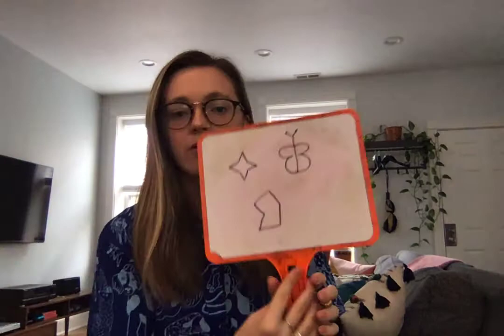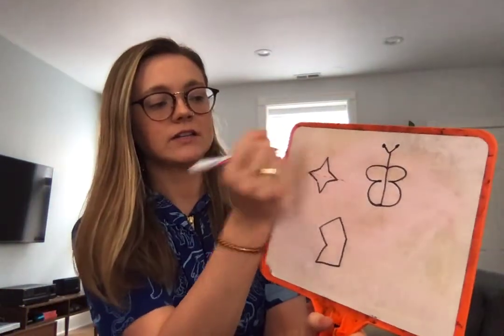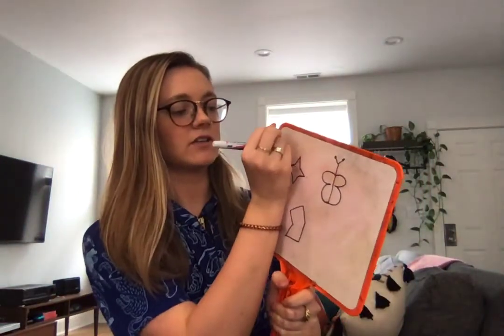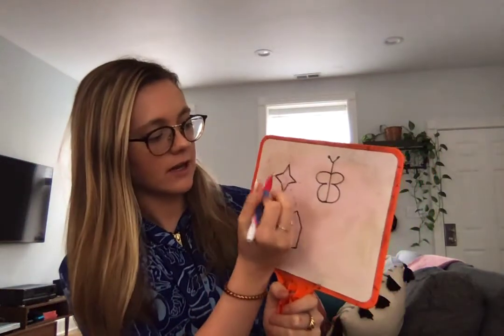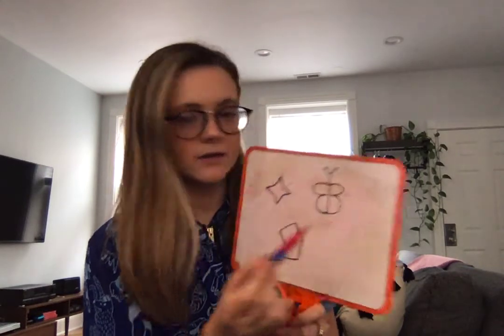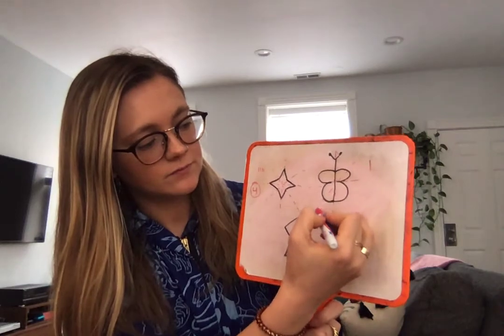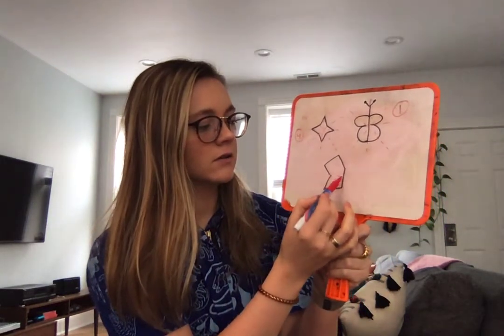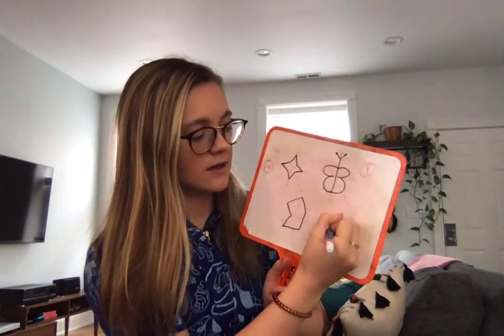Find and Draw Lines of Symmetry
Essential Question: How do you find lines of symmetry?

Objective: Identify and draw lines of symmetry in two-dimensional figures

Vocabulary: Horizontal, Vertical, Diagonal, Symmetry

Common Core Standard: 4.G.A.3